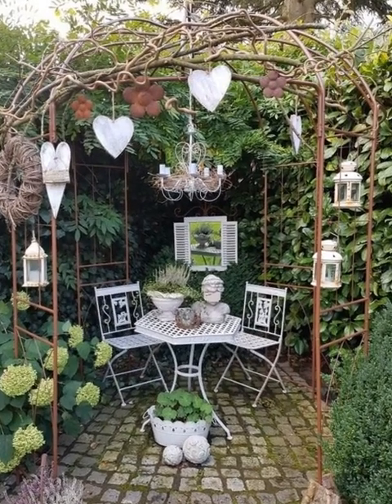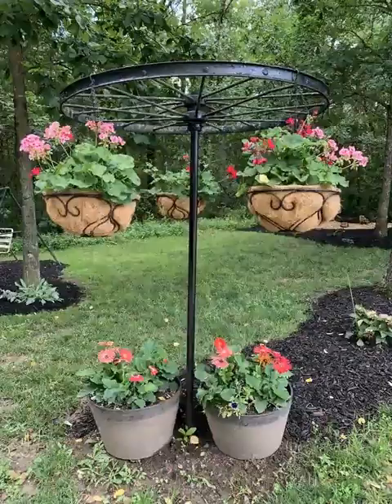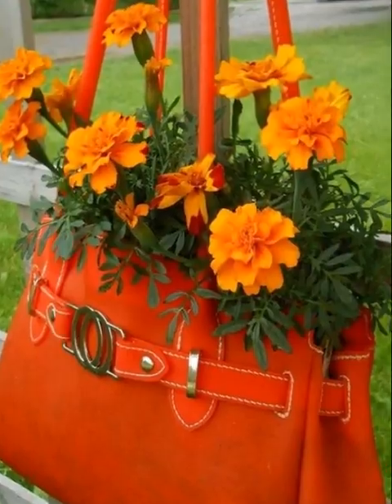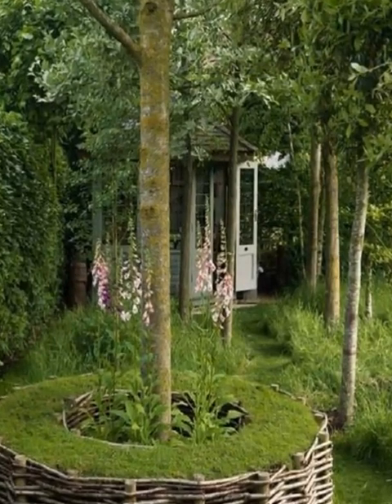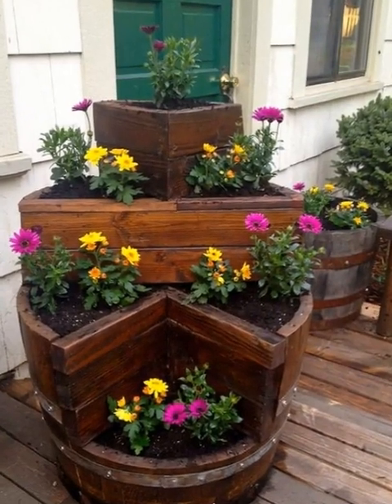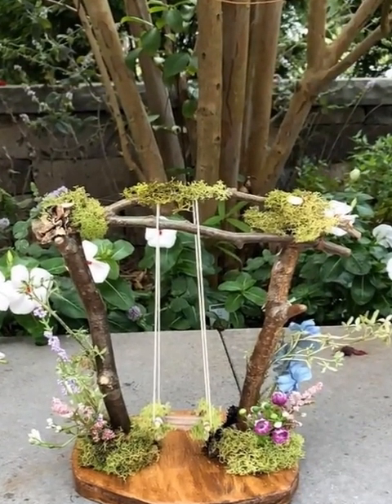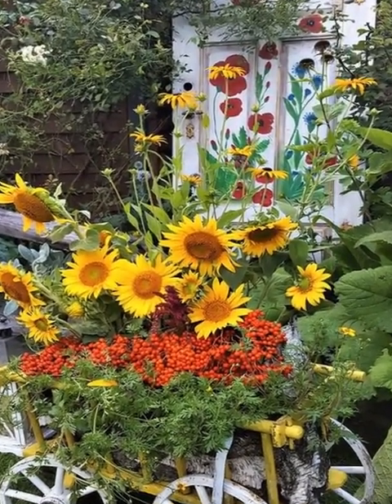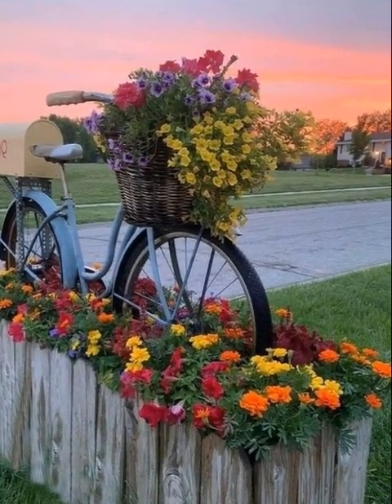Garden Creative Ideas, Creative Gardening Ideas, Pebble Stone Craft Ideas, Tyre Craft Ideas 2024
garden creative ideas, creative gardening ideas, pebble stone craft ideas, tyre craft ideas, garden craft ideas, como decorar jardim, stone craft, landscape craft ideas 2024,